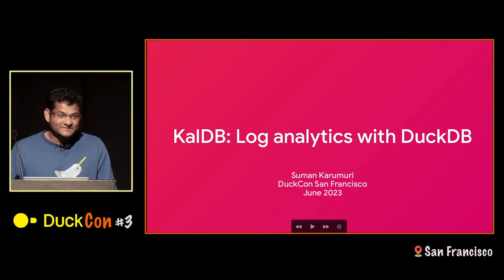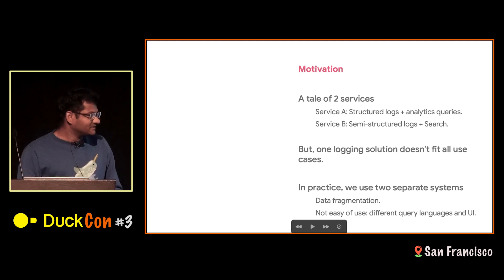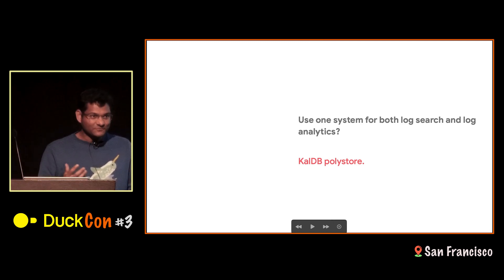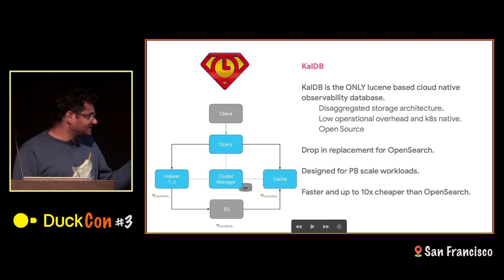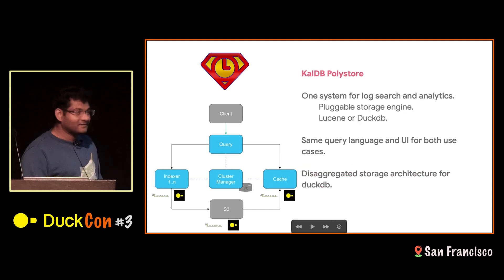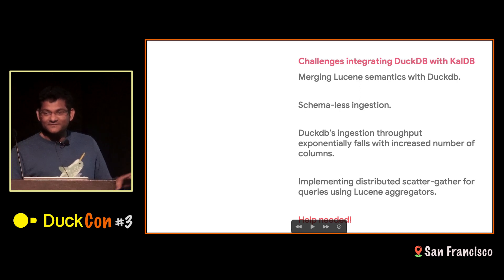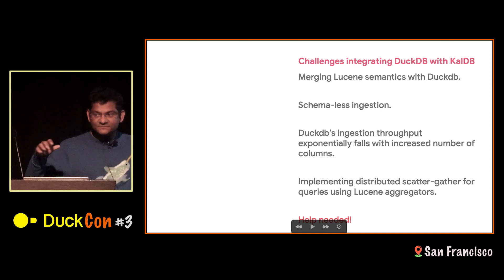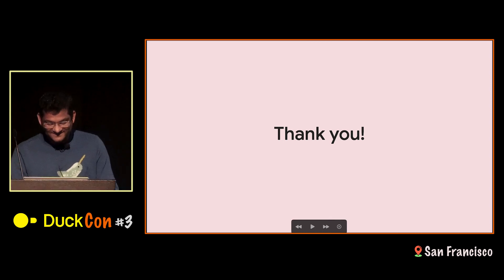KalDB: Log analytics with DuckDB – DuckCon #3 (San Francisco)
Speaker: Suman Karumuri (Airbnb)